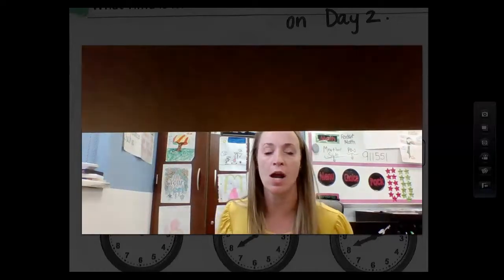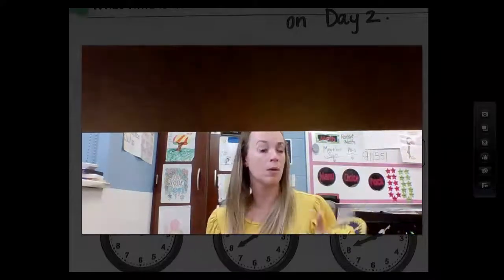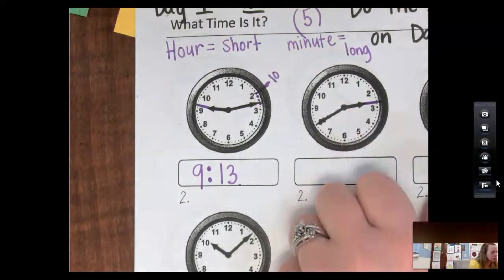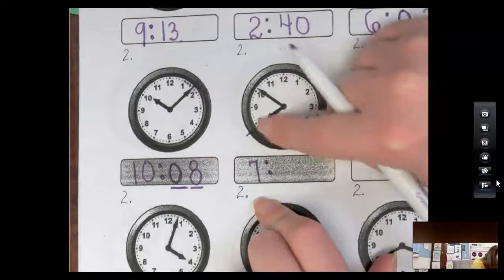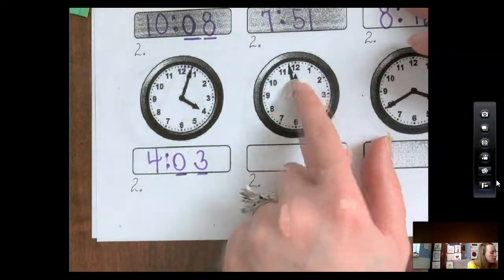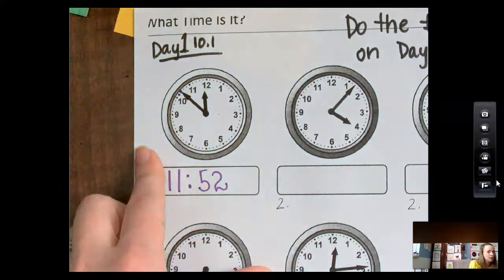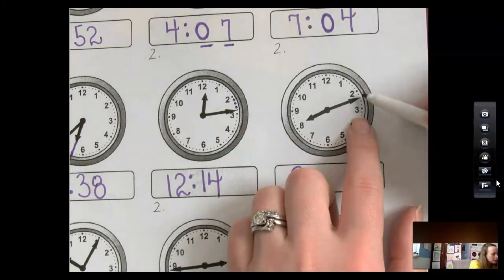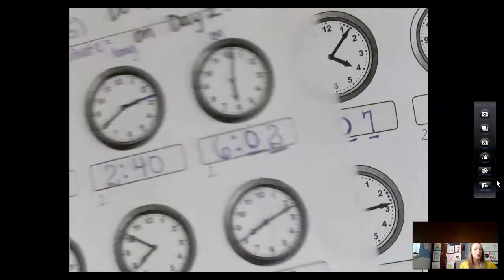Day 1- Telling Time to the Nearest Minute (10.1)